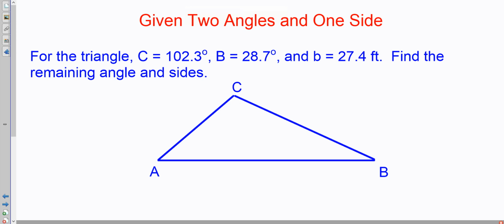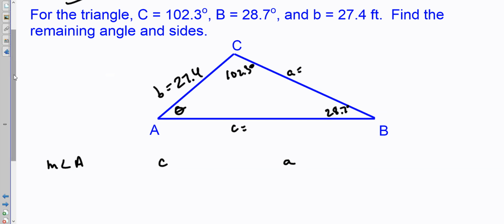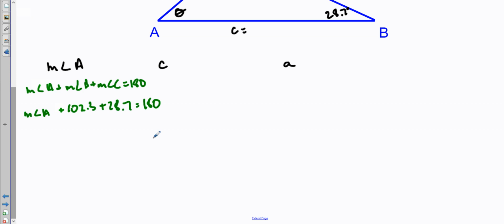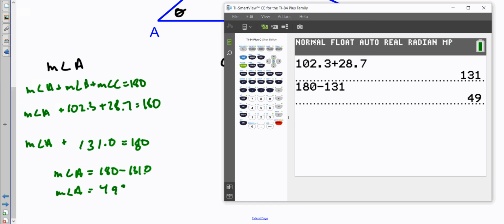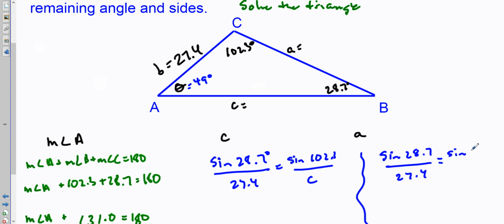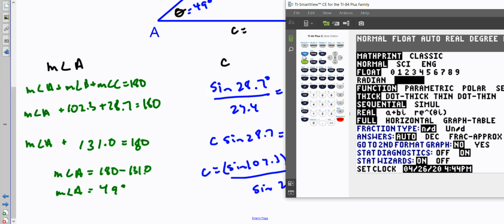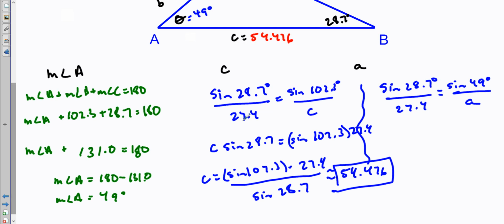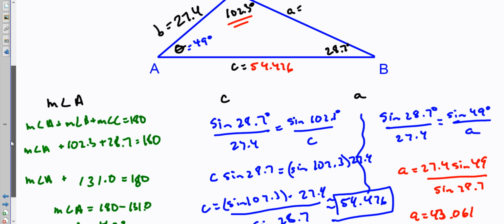Law of Sines (Solving Triangles) Video 2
Explination of how to solve oblique triangles using the Law of Sines.